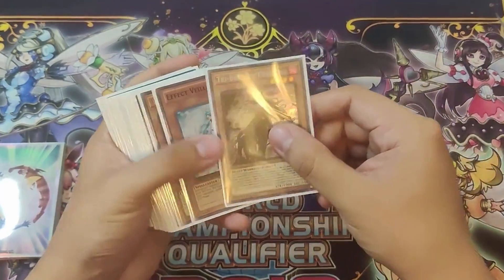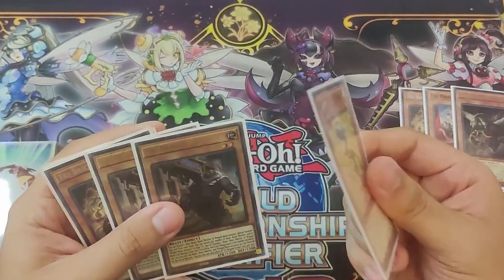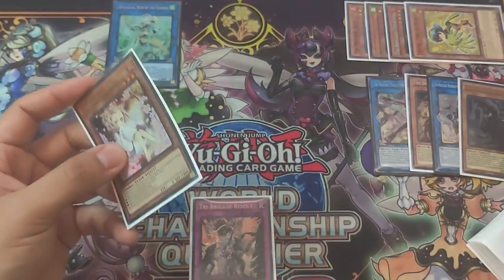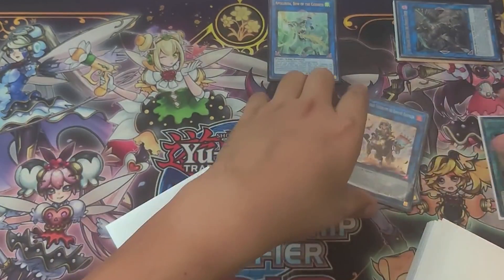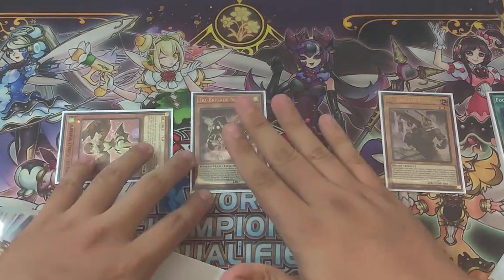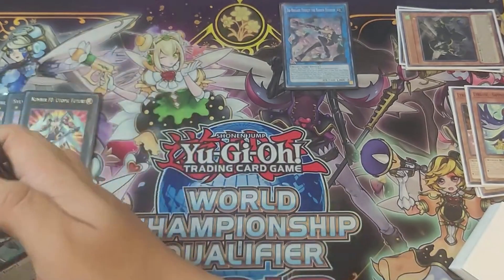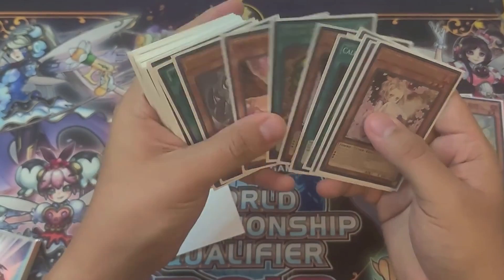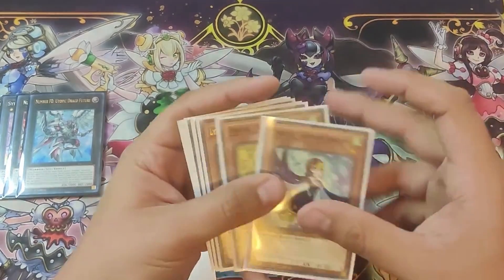Bird Up Test Hands | October 2022 Banlist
Thank you guys so much for watching! HMU on social media to chat/discuss any and all things Yu-Gi-Oh! ✌🏼